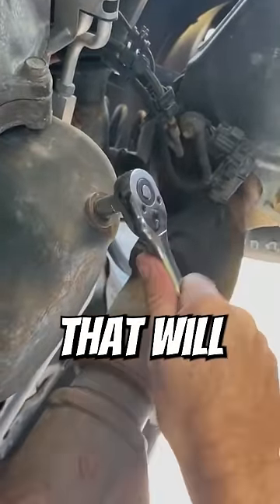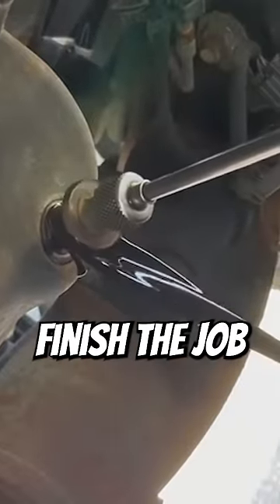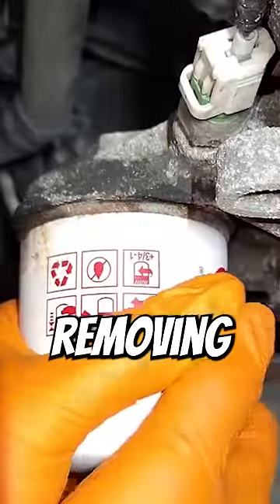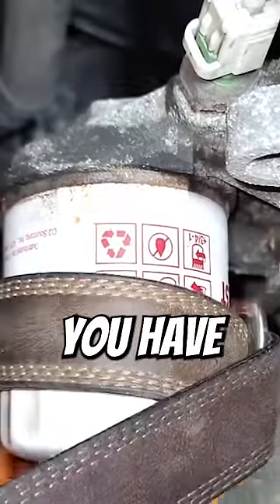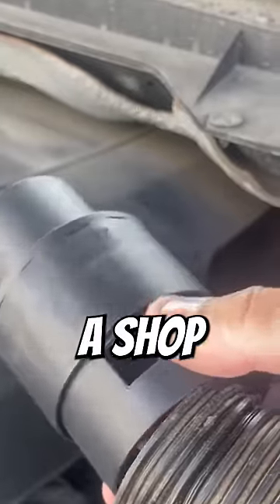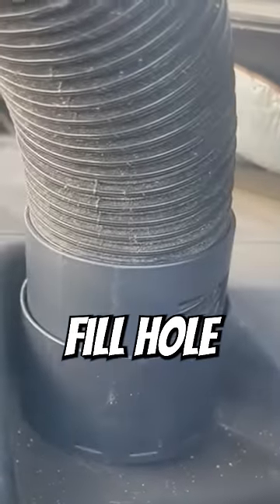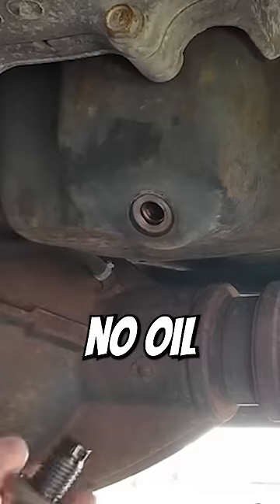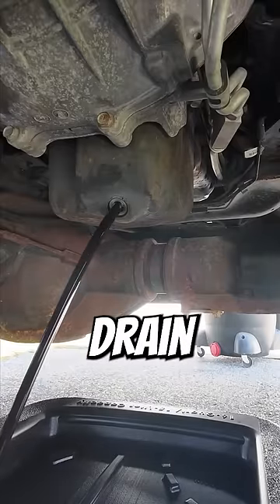Mechanic Life Hacks That Will Improve Your Worthless Existence - Oil Change Edition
here is a quick video with 4 different oil change hacks. Let me know which one is your favorite.
special thanks to the following. make sure to check out their content